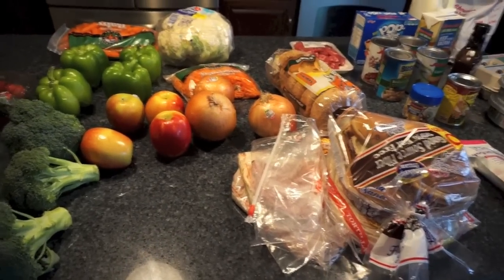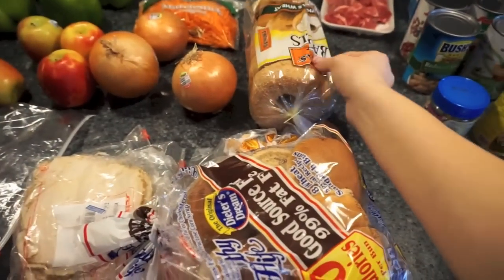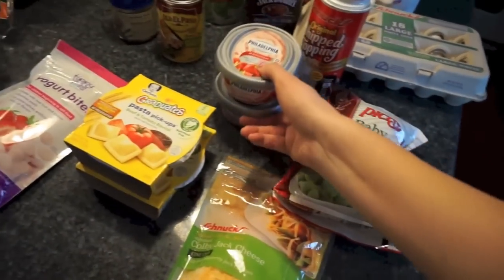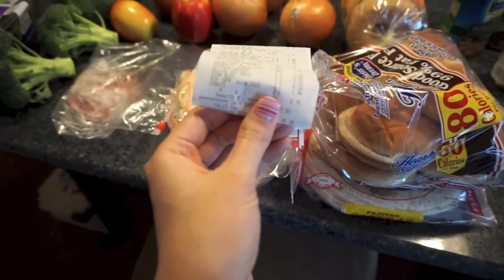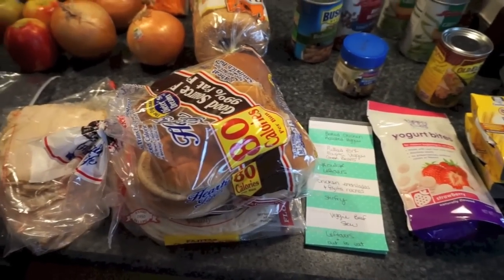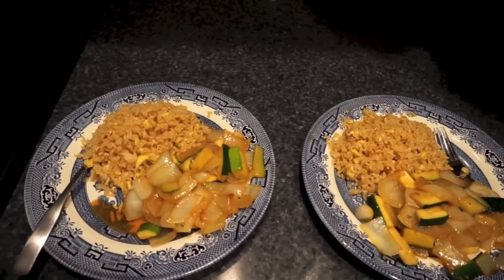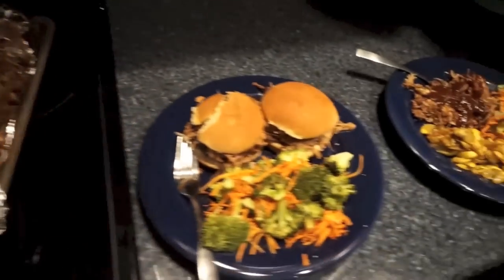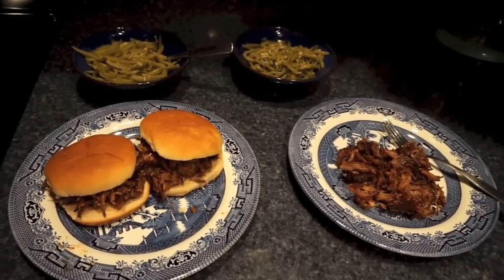Groceries & Our Dinners + Recipes Nov 16-22 | Grocery Haul + Weekly Total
Meals start @5:29
This week I stuck to a meal plan a little bit better than I have been lately. I still had some meals that will carry over to next week.

NAILS:
Jamberry Nail Wraps (Will talk about these soon!)

Fajita Nachos: I didn't have a recipe for this, but basically I chop up veggies (onion, green bell peppers, sometimes carrots or zucchini or something else really random), sautee in olive oil, throw in some shredded chicken (already cooked), add fajita seasoning & water, let it simmer until most of the water cooks out, then serve over tortilla chips.

NOVEMBER TOTAL:
Week1: $30 (it was like $28 something, lost footage) + $84.94 (Sam's club) = $114.94
Week2: $82.99
WEEK3: $88.48

~*~*~*~*~*~*LINKS*~*~*~*~*~*~